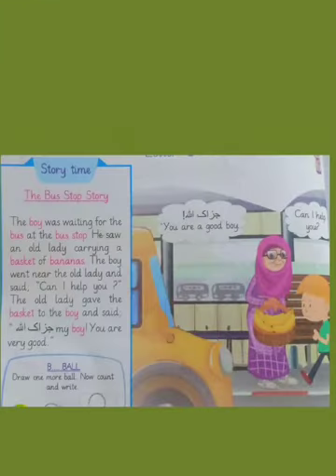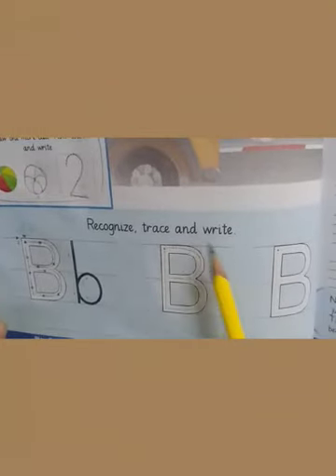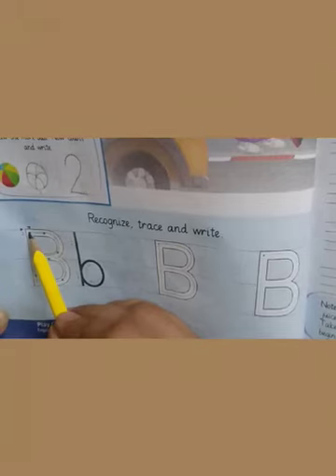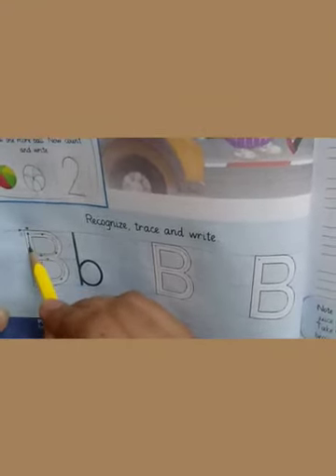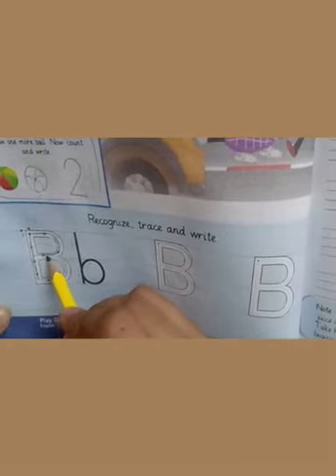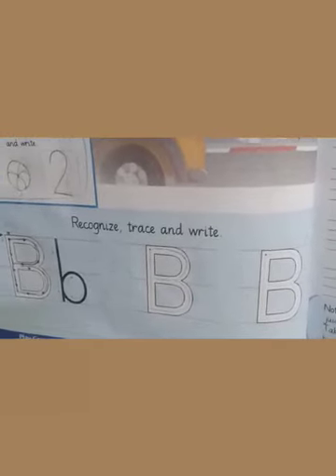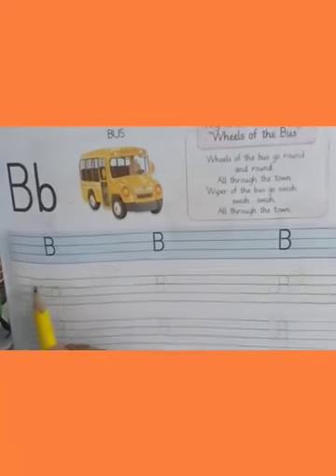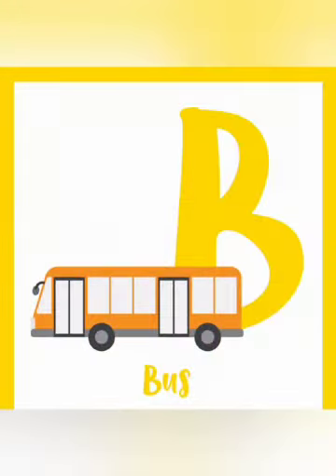P. G:Eng Writing Lec#3: Session 2021-22 ||DAS Sabzazar Girls :Class P. G & Nur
Video from Syeda